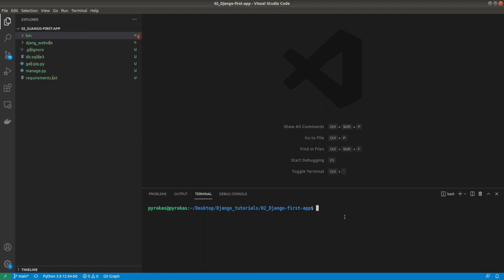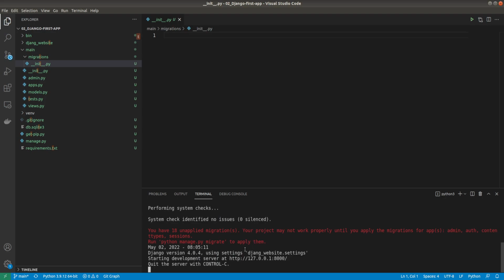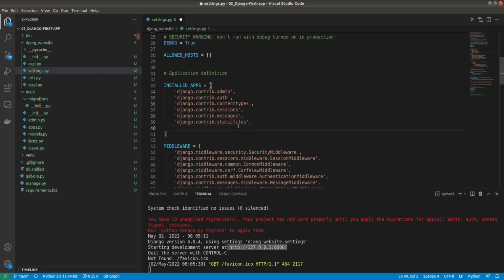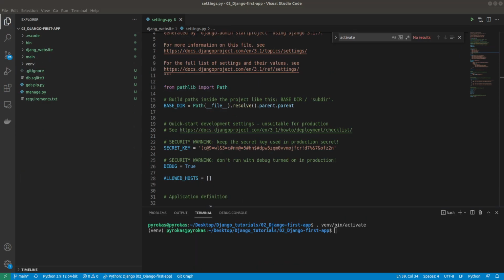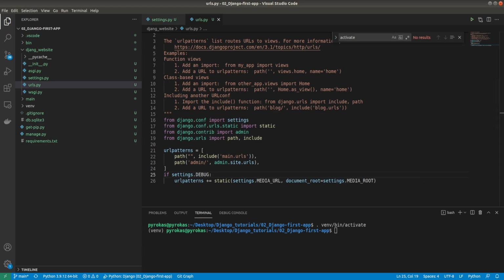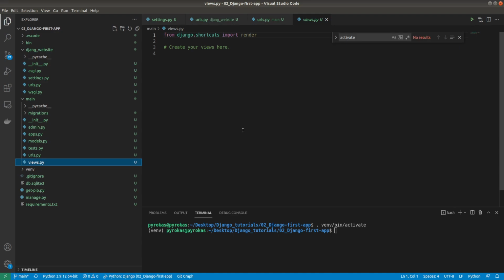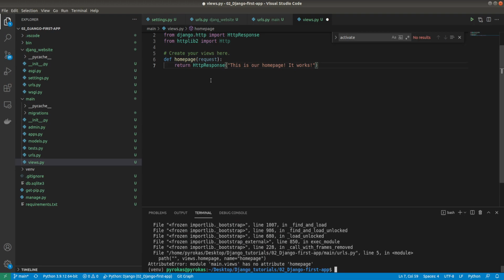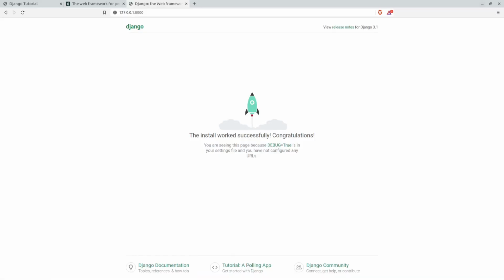Django Tutorial - First application in our Django website #2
Welcome to the second tutorial part, where we'll create our first Django app. In our first tutorial, we learned how to prepare our Django project backbone for development. Django is meant to be highly modular. When you create an application, such as a forum for one site, you should quickly move your forum application to another site and install it almost immediately.

Well, with that in mind, let's add our first actual app to the project. We will use manage.py to do this. This additional python script will allow you to perform actions on your project. We will use it to create our first application.